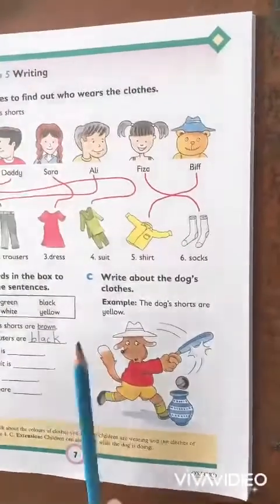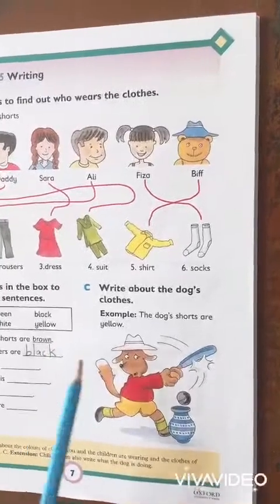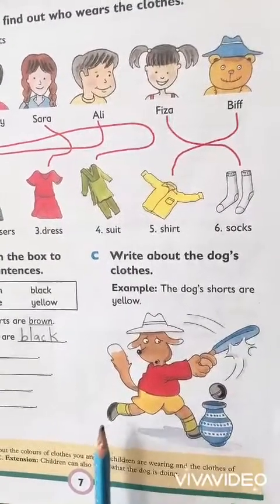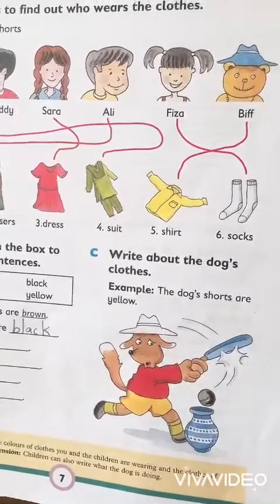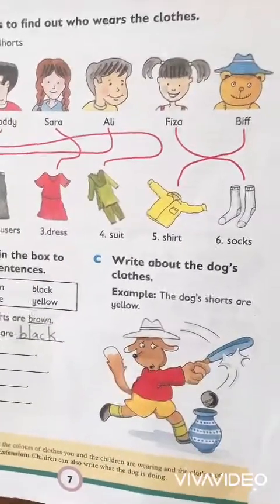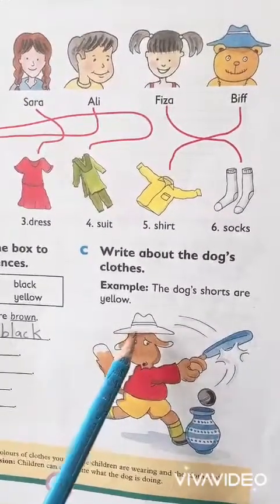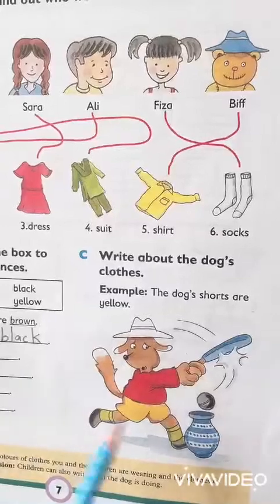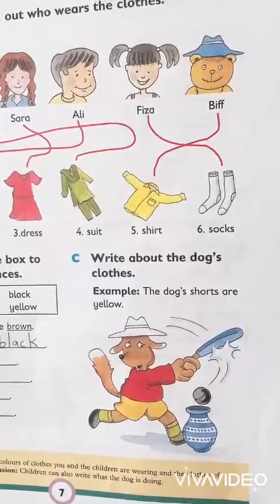Class I English OPE Unit No. 01 Lecture No. 03